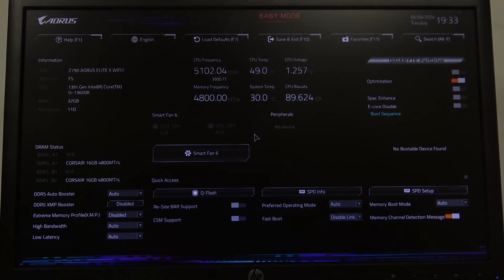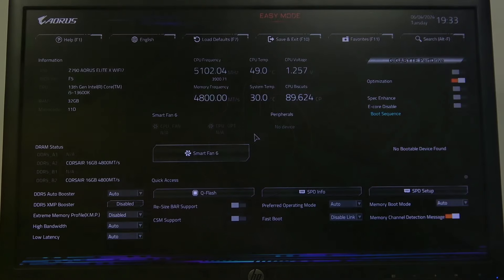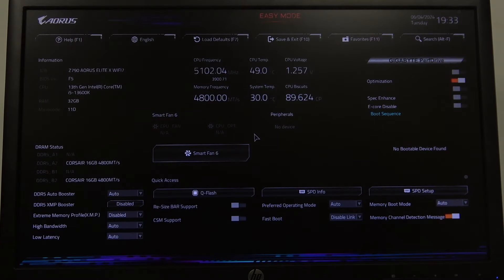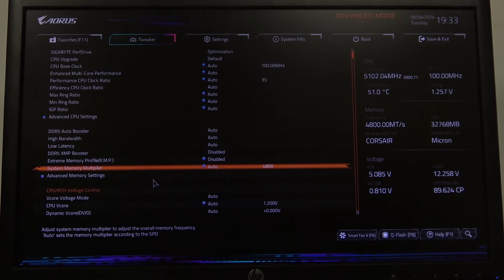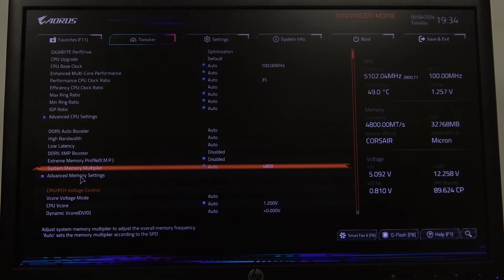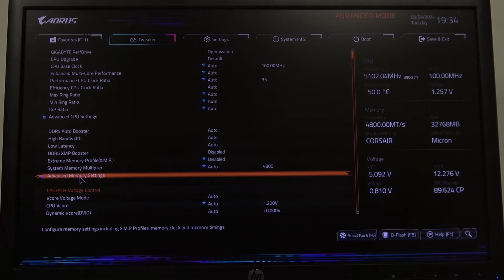How to Enter Advanced Memory Settings on Gigabyte Z790 AORUS XTREM?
In this video, we'll guide you through the process of entering the advanced memory settings on your Gigabyte Z790 AORUS XTREME motherboard. Accessing these settings allows you to fine-tune your RAM for better performance and stability. Follow our step-by-step tutorial to easily navigate and adjust the memory settings on your Gigabyte Z790 AORUS XTREME. Watch now and optimize your system's performance!

How do I enter advanced memory settings on Gigabyte Z790 AORUS XTREME? How can I adjust RAM settings on Gigabyte Z790 AORUS XTREME? What are the steps to access advanced memory settings on Gigabyte Z790 AORUS XTREME?